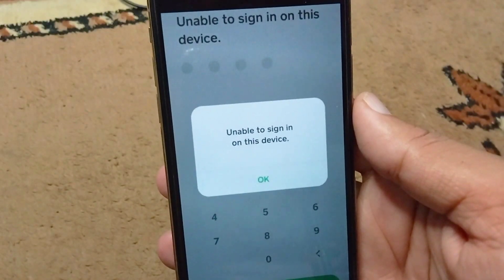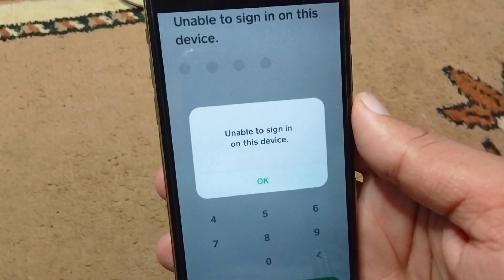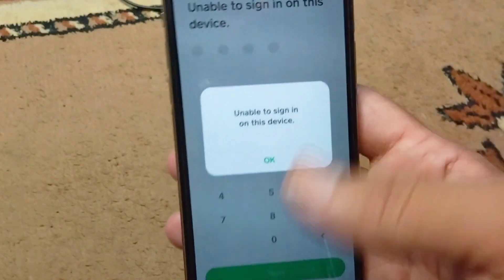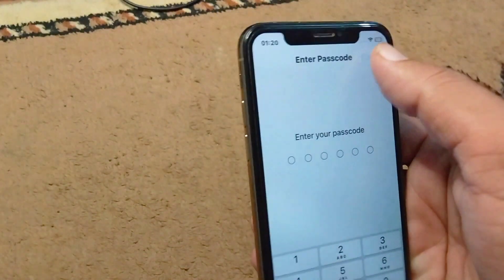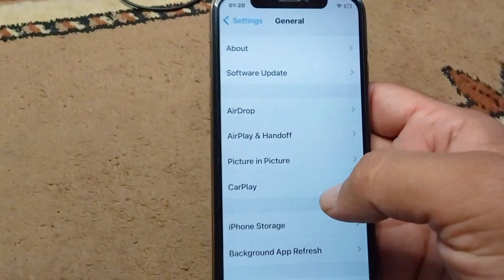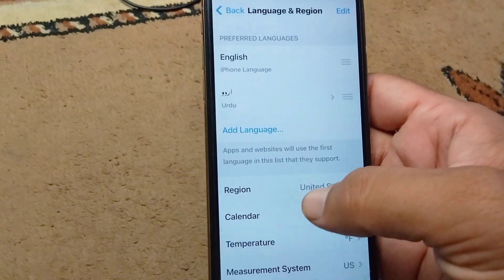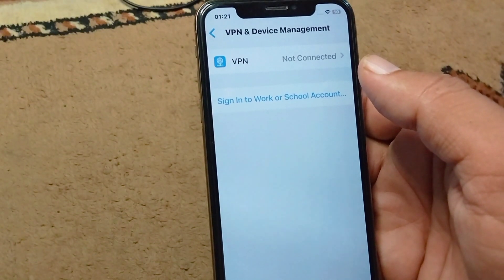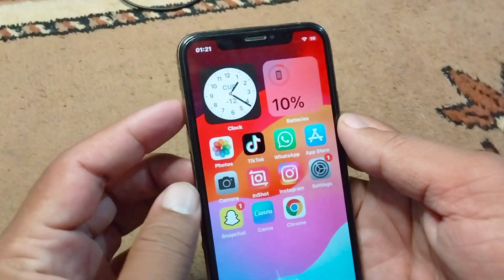how to fix cash app unable to sign in on this device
Hi everyone,
in this video you will learn how to fix cash app unable to sign in on this device.